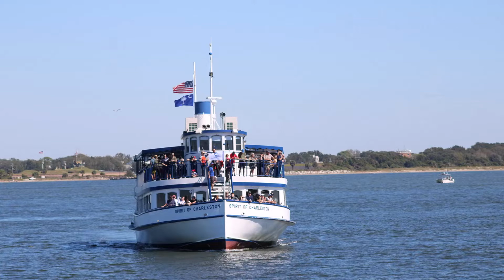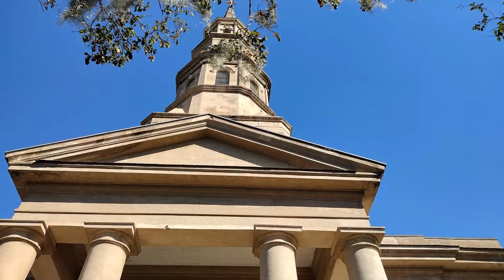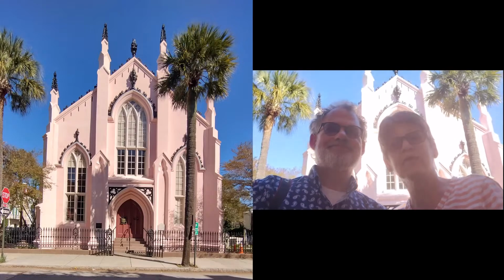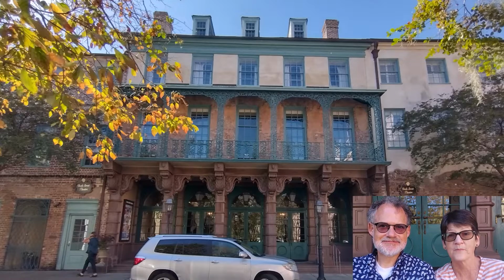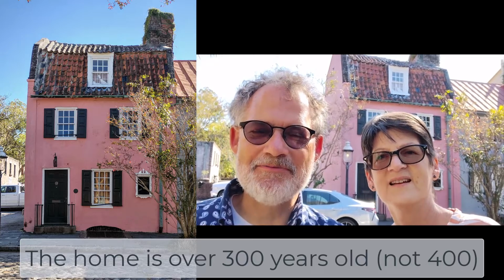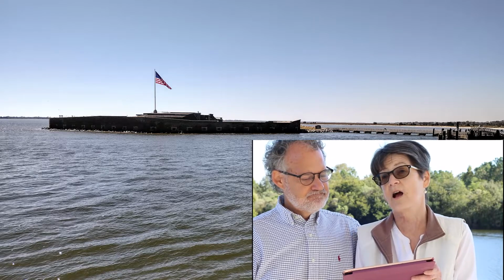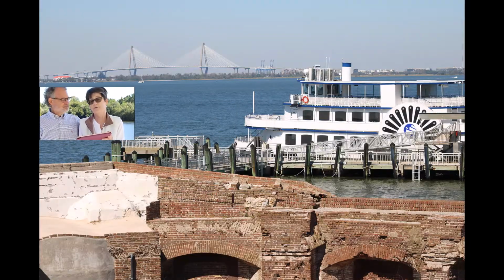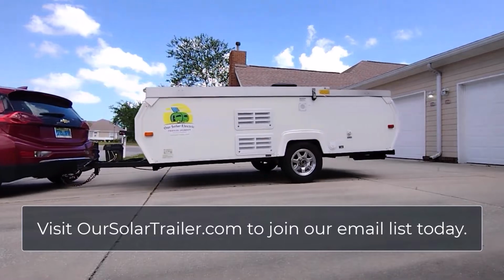Our Visit to Charleston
Great Things to See and Do

Our visit to Charleston, South Carolina, began with a visit to Fort Sumter, where the first shots of the Civil War were fired. To access the fort, we took the designated ferry, a 30-minute ride that provides a beautiful tour of the harbor.

The fort is now part of a National Monument operated by the National Park Service. The tour of the fort and the artificial island it sits on was fascinating.

We next stopped at St. Philip’s Church, Anglican. The congregation was formed in 1680; the church that now stands was built in 1838. It is so tall that it served as a lighthouse for the harbor.

French Huguenot Church served as our next stop. It is the heart of the Charleston French Quarter.

Across the street, the Dock Street Theatre built in 1736, is also historic. The theater was the first place an opera was performed in the United States.

The Pink House was built in 1712. Over the centuries, it was home to a tavern, a brothel, a law office, an art gallery and who knows what else. Today it is a private residence.

We also visited the Old Slave Mart Museum, which was built as a slave mart. It serves as a museum chronicling the history of slavery in Charleston. It is a must-see site in the historic district.

Charleston is a great city with historical significance that demands a visit. We found this walking tour a helpful guide. You could also use the Fodor’s guide

Share your charleston stories in the comments or by replay. Services there are conducted in French.